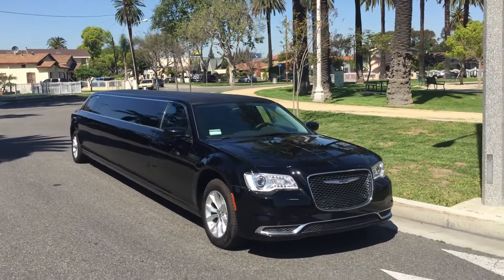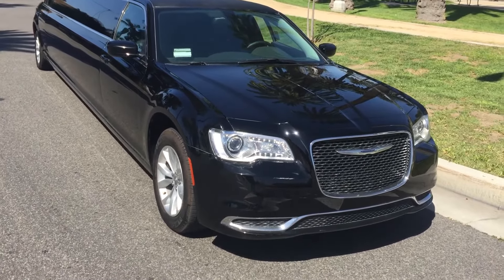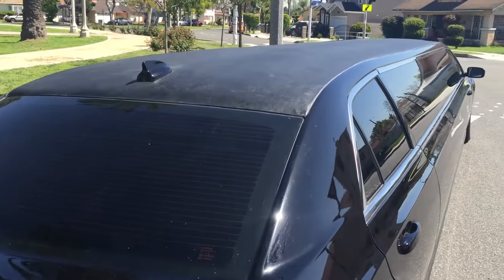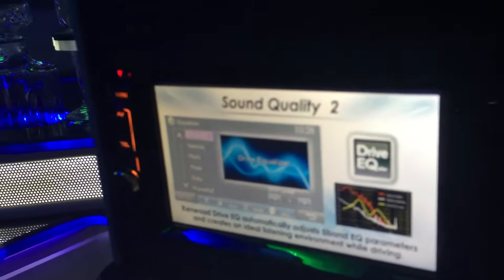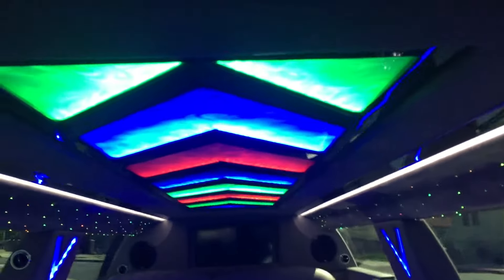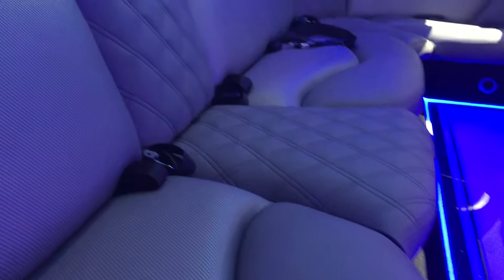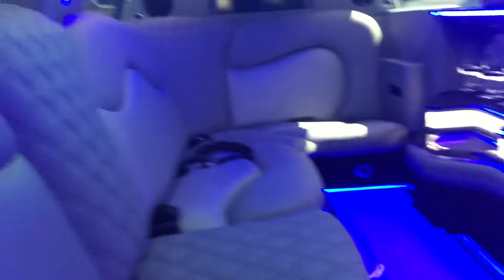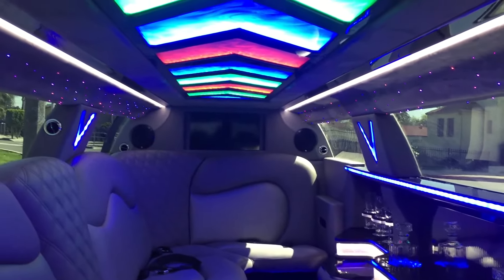2015 Black 140-inch Chrysler 300 Limo for Sale #1206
Limo: 2015 Black 140-inch Chrysler 300 Limo for Sale #1206

Stock Number: 1206
Price: $76995.00
Year: 2015
Make: Chrysler
Model: 300
Builder: American Limousine Sales
Mileage: 315
Doors: 4
Lease Option: $76,995 or lease to own $24,995 due at signing and $1199/month for 60 months.

​features: dual alternators, single window conversion, marine vinyl top, upgraded suspension, heavy duty rear air conditioning and heating, suede interior headliner, courtesy interior led lighting, color changing led mood lighting, custom bar with mesh led lighting, cup holders, champagne well, champagne glass holders, two ice bins, Rockford fosgate surround sound speaker system, 2000 watt 5 channel digital amplifier,12" sub woofer, 7" double din stereo with touch screen controls, Bluetooth ready, cd player, dvd player, ​27" led HDTV flat screen, please feel free to call with any questions.